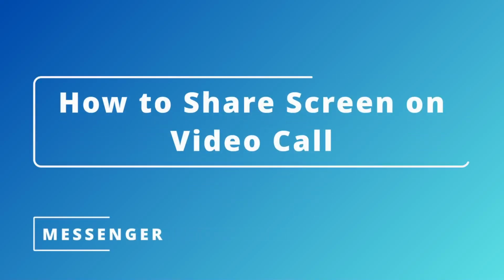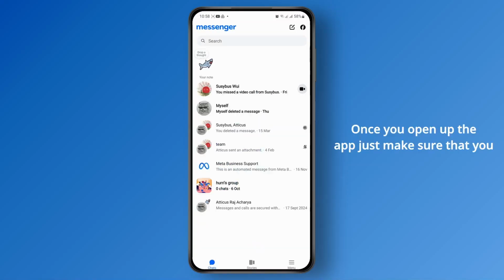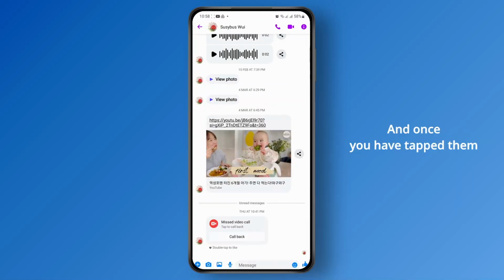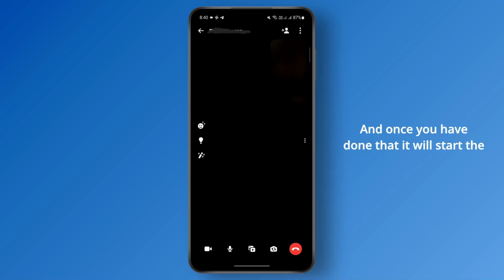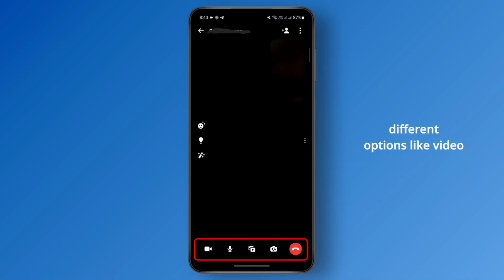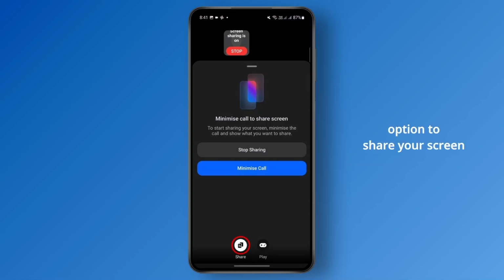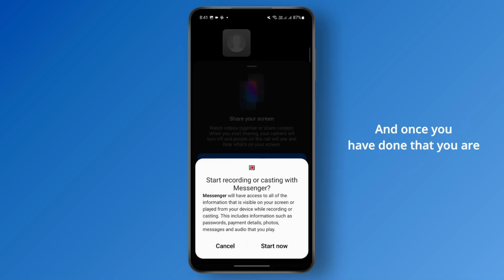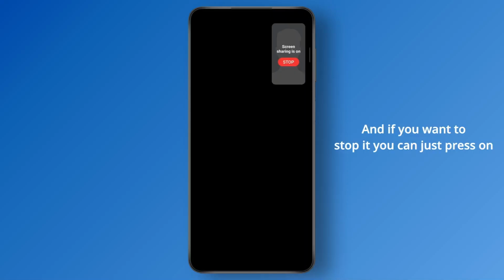How to Share Screen on Messenger Video Call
Learn how to easily share your screen during a Messenger video call in this step-by-step tutorial. Whether you need to show a presentation or share your favorite content with friends, this guide will show you exactly how to share your screen, including how to share audio.

In this video, you'll discover how to share your screen on Messenger video calls, how to enable screen sharing with audio, and how to troubleshoot common issues.

0:20 Step 1: Starting a Messenger Video Call
0:45 Step 2: Sharing Your Screen
1:15 Step 3: Enabling Audio for Screen Sharing